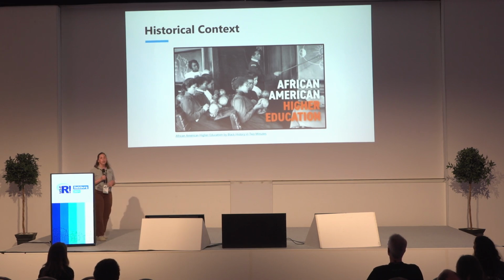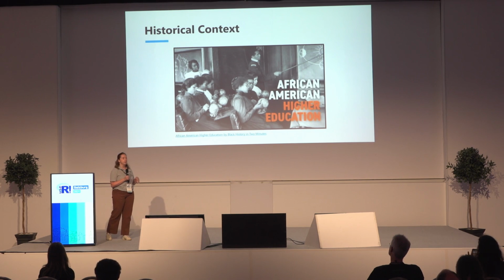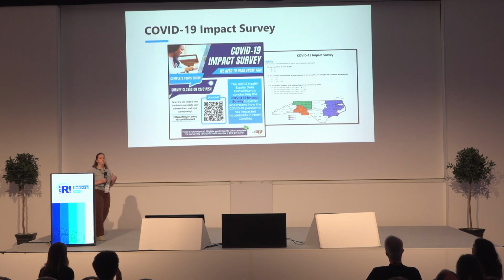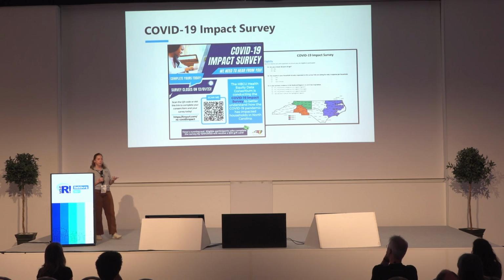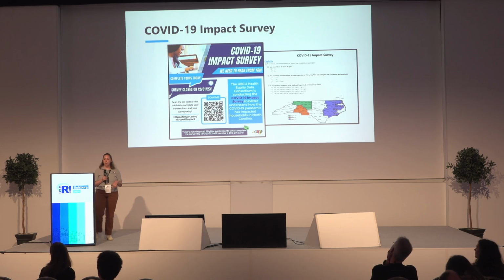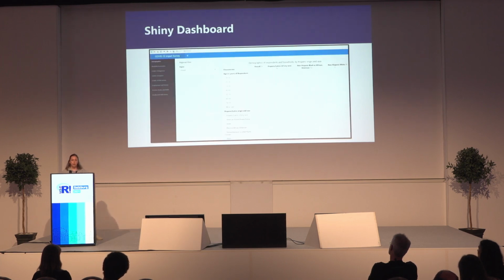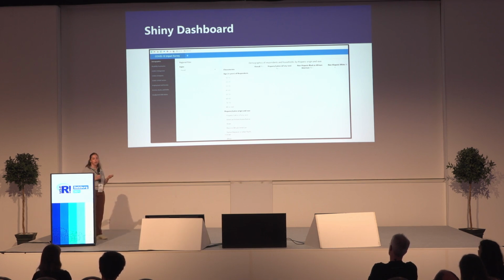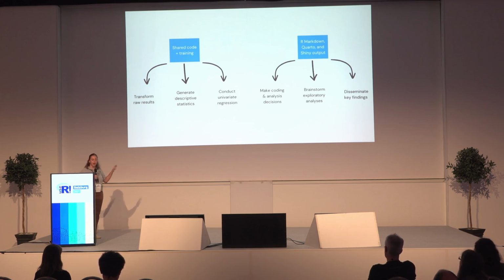Using R to Co-Create an Inclusive Data Analysis Approach [..] - Lois Adler-Johnson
Full title: Using R to Co-Create an Inclusive Data Analysis Approach with the HBCU Health Equity Data Consortium - Lois Adler-Johnson

From February 2023 to February 2024, the Historically Black Colleges and Universities (HBCU) Health Equity Data Consortium (HEDC) in North Carolina (NC) deployed the COVID-19 Impact Survey to address critical data gaps on the pandemic’s impact on households across NC. To provide capacity building support for wrangling, analyzing, and visualizing survey results, the NC Institute for Public Health (NCIPH) formed a Data Analysis Workgroup composed of faculty and students from all 10 universities within the HBCU HEDC. Workgroup members had a variety of preferred, mostly licensed programming languages; NCIPH selected R as the primary language as it was free and accessible. NCIPH led R trainings, compiled relevant R resources, and developed shared code for transforming raw results, descriptive statistics, and univariate regression. The group used R Markdown, Quarto, and Shiny to report results, ultimately using the output as a basis for exploratory analyses and dissemination of findings to NC communities. The facilitation of a Data Analysis Workgroup and use of free, open-source R packages and outputs can serve as an engaging framework to bolster data science education and autonomy.

Lois Adler-Johnson, North Carolina Institute for Public Health

Lois Adler-Johnson is a Data Analyst & Advisor at the North Carolina Institute for Public Health who's passionate about sharing and applying her quantitative data analysis and programming skills in ways that address racial and health inequities across North Carolina. Lois has an academic background in engineering, statistics, and epidemiology. She has experience in injury and violence epidemiologic research, harm reduction research, survey methods, data science, and informatics.